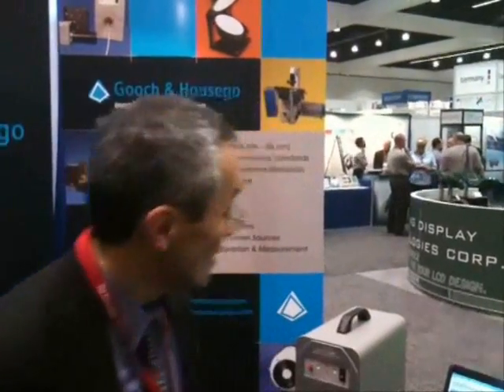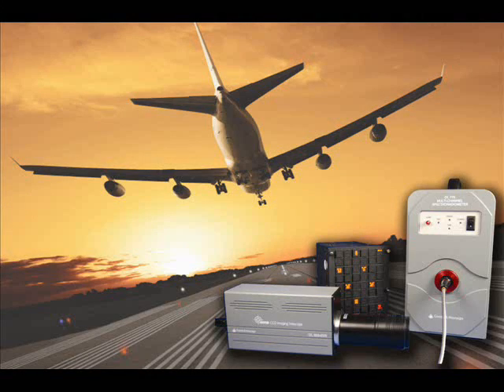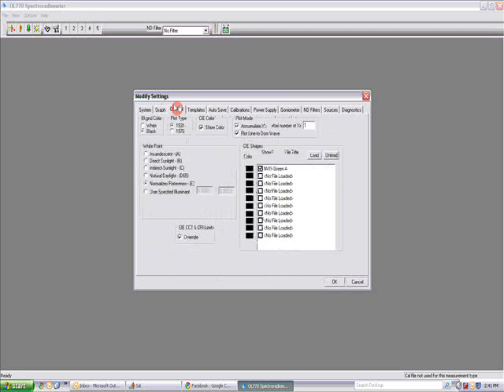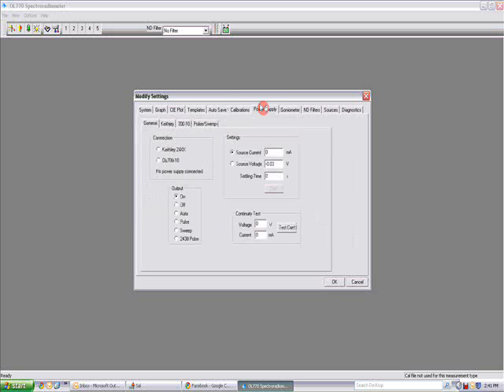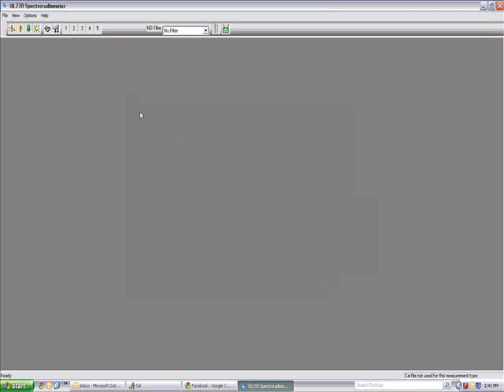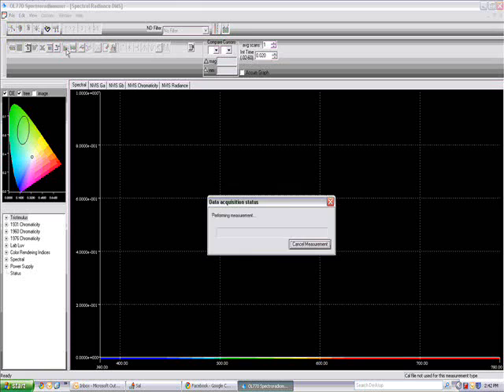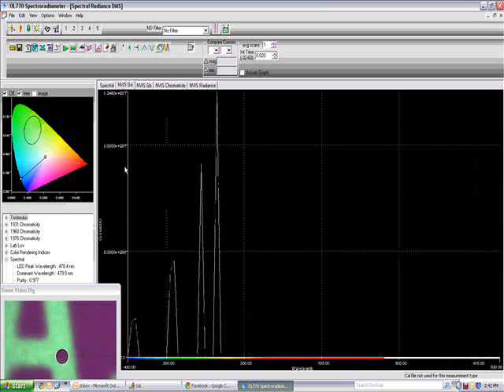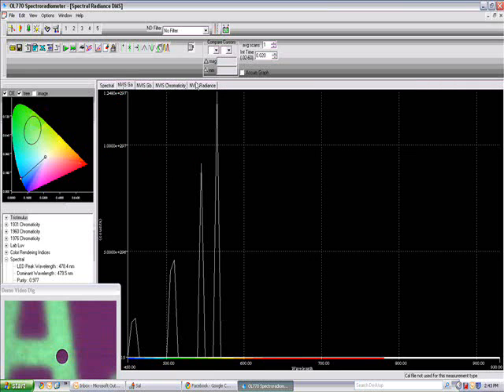OL 770-NVS Night Vision Display Test and Measurement System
The OL 770-NVS Night Vision Display Test and Measurement System offers a complete solution for measurement of NVG-compatible lighting and displays. The system features multi-channel detection for ultra-fast measurements while exceeding all MIL-L-85762A Appendix B requirements. It is portable and lightweight, and offers a choice of measurement modes. The software is capable of all calculations currently required and is easily extended to new requirements. Seamless integration with Microsoft Excel and Word provides powerful extensions to data collecting and reporting. The Windows 2000/XP compatible software allows for turnkey automated operation.